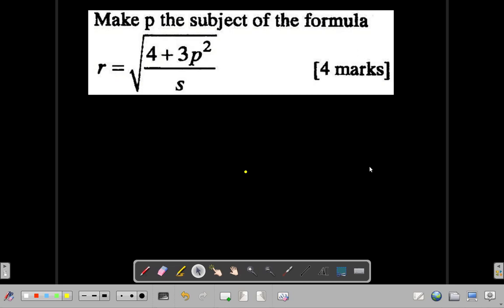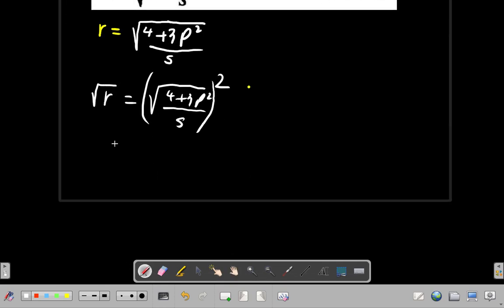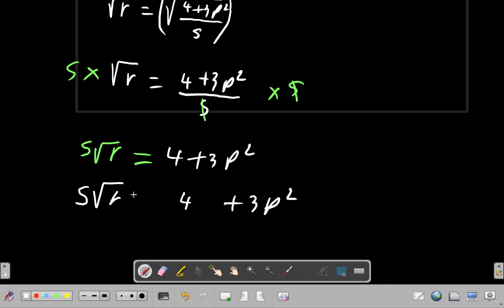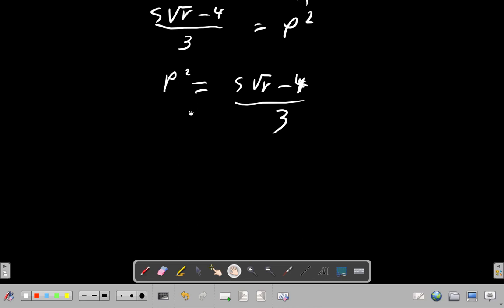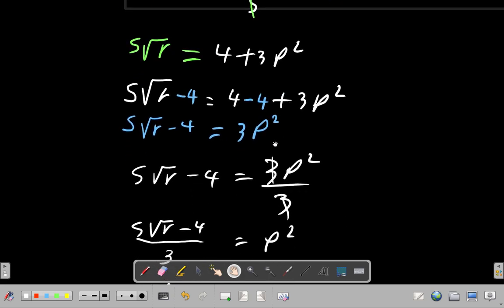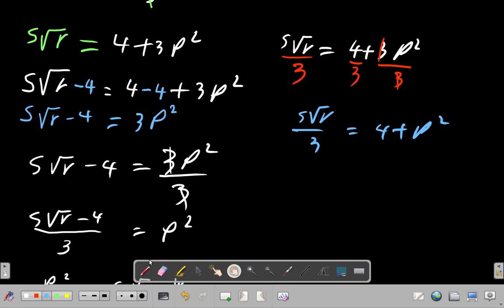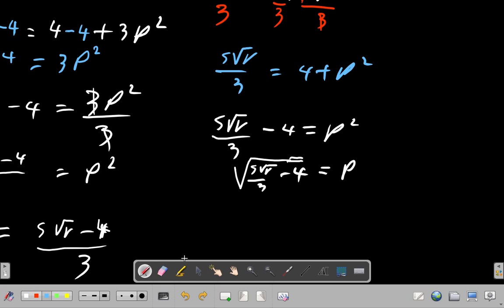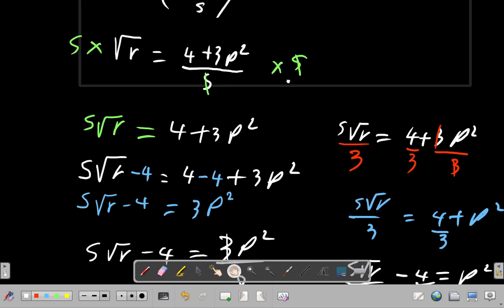Subject of the Formula June 83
Mathematics Class